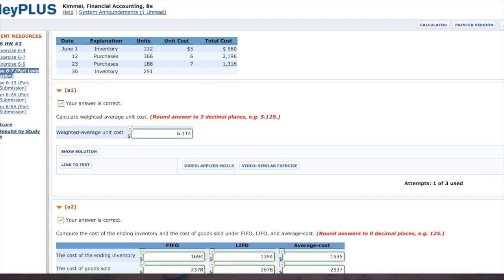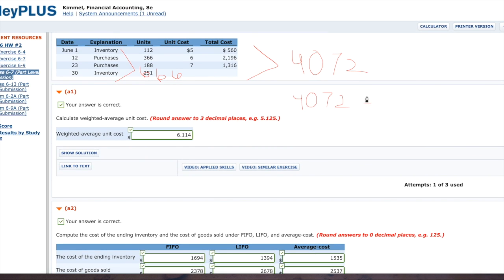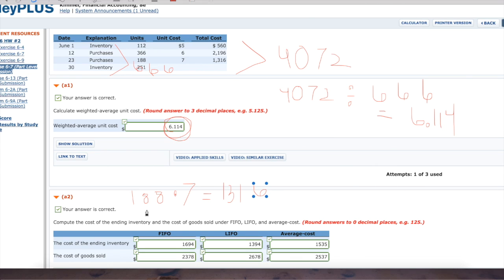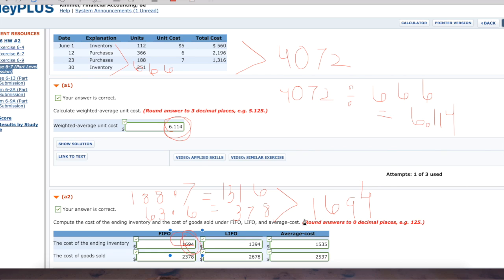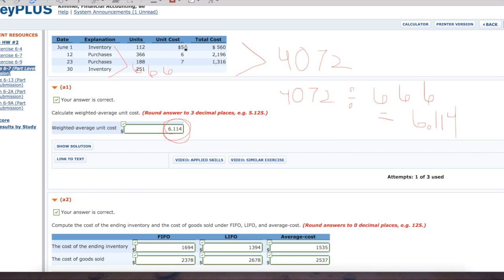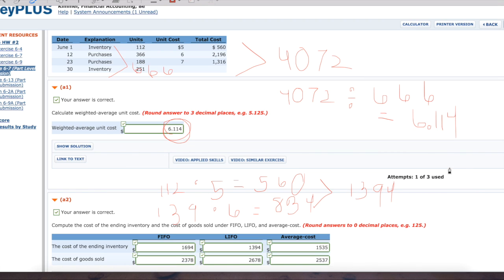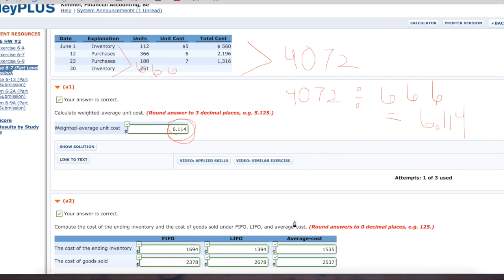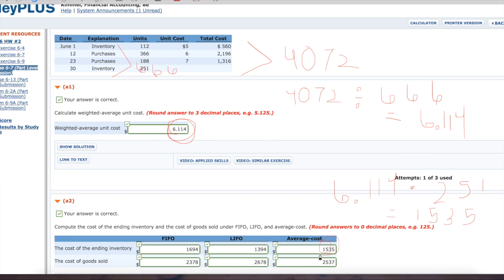WileyPLUS 6-7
Here is the video presentation for exercise 6-7. Sorry for the background noise!